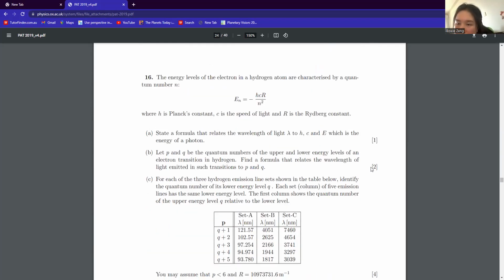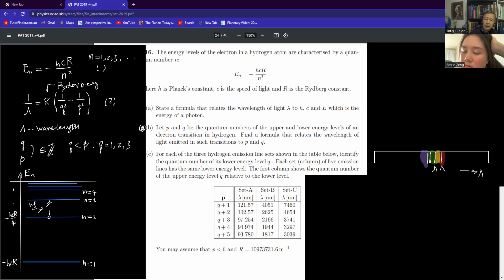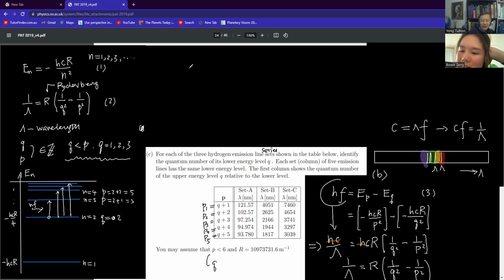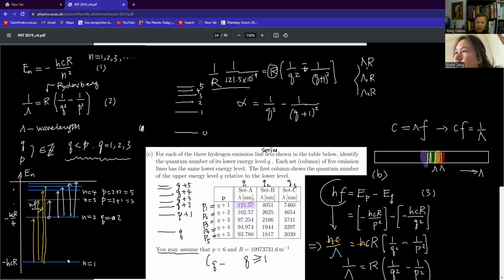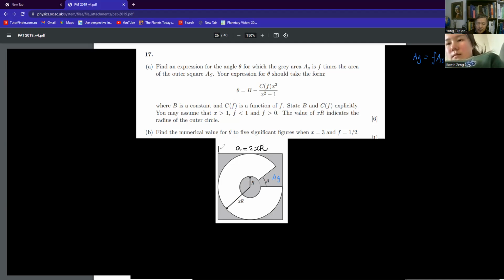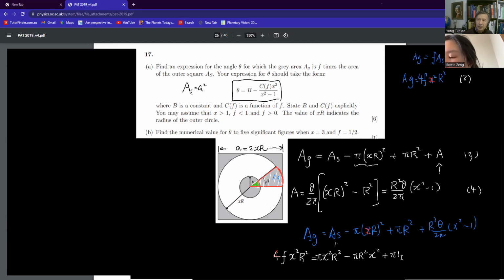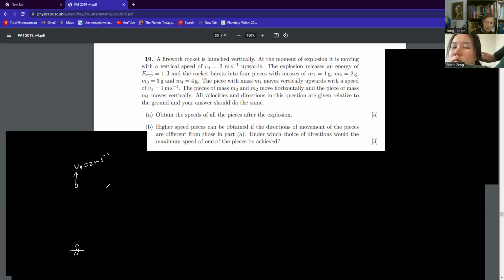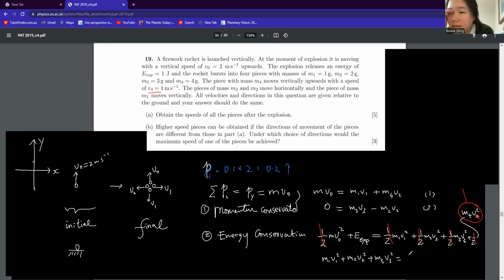LV 20221012 PAT Tutoring | PAT Paper 2019